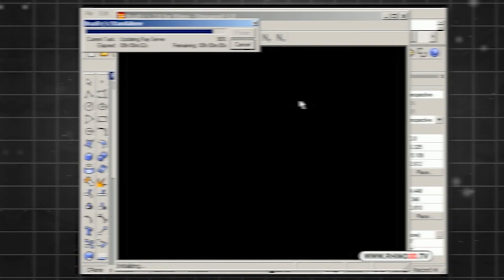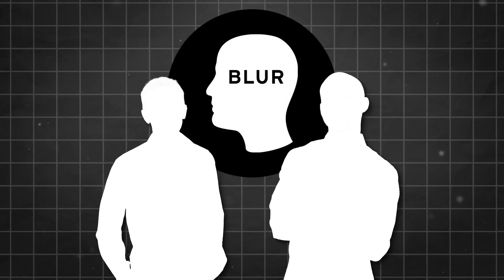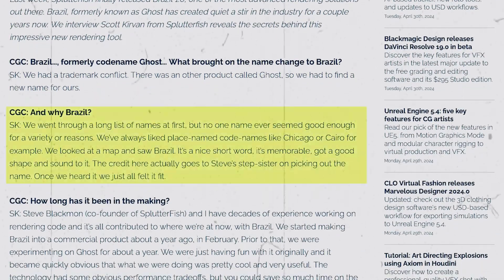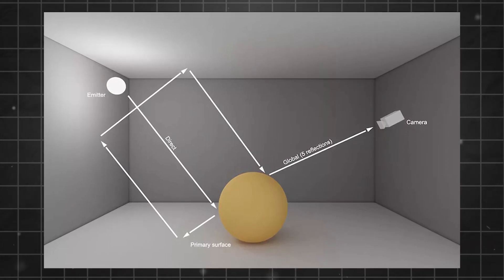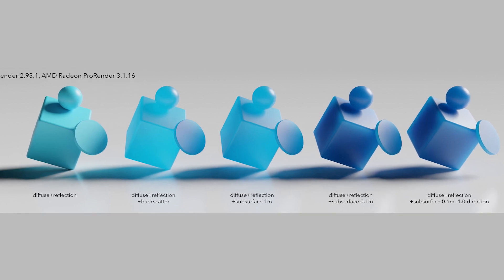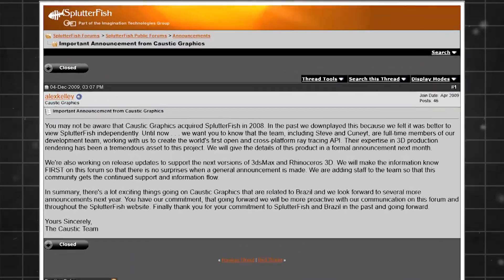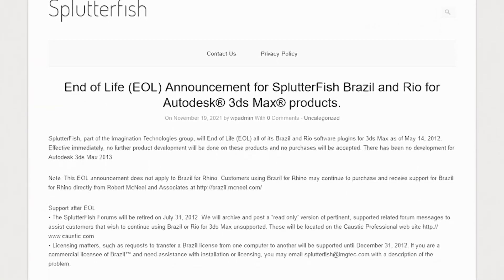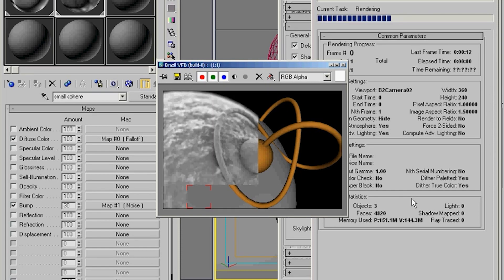What Happened To This Powerful Render Engine? | Brazil RS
5 Methods to Monetize Your 3D Skills

Once upon a time, Brazil used to shine as a proprietary commercial plugin for Autodesk VIZ, Rhinoceros 3D, and 3D Studio Max, but why does it no longer exist today?

Productivity►:
Clean Panels